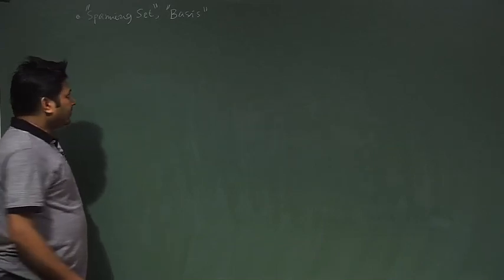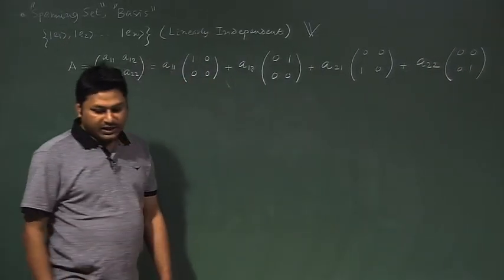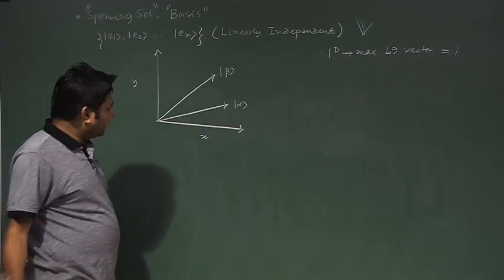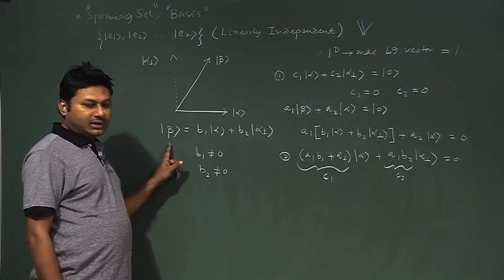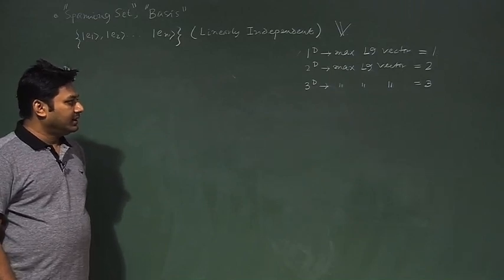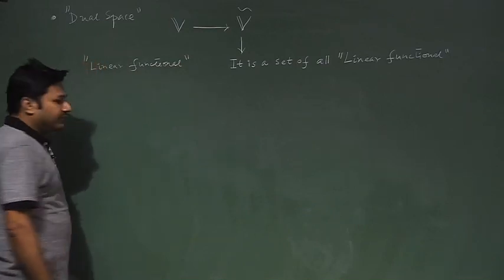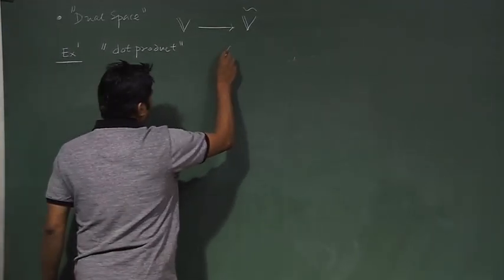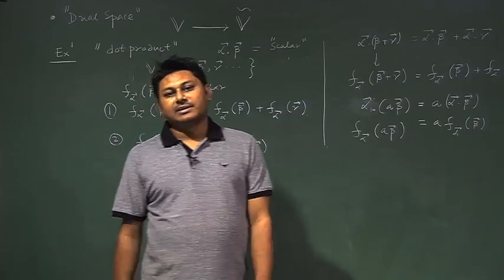Lecture 5 : Dual Space